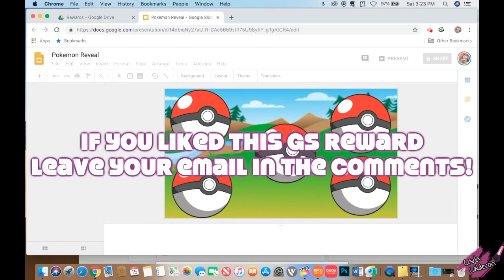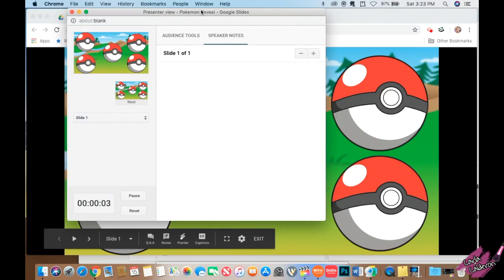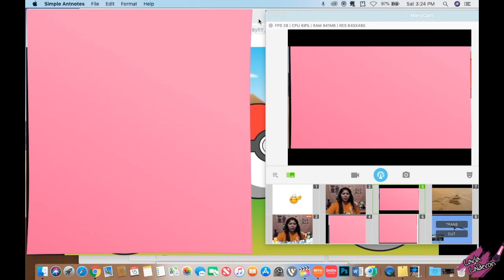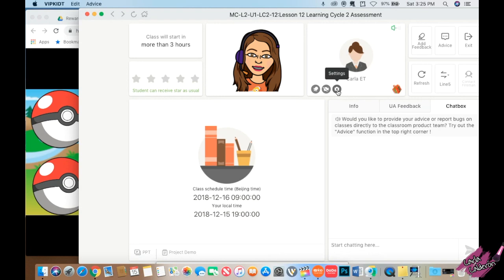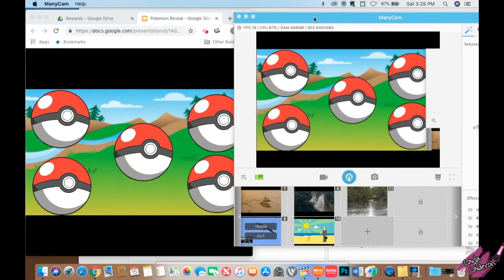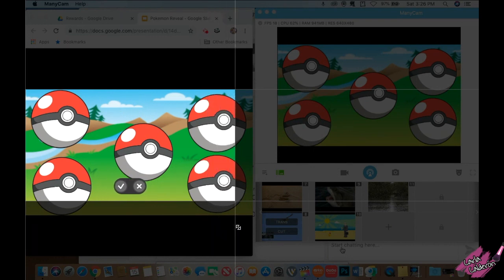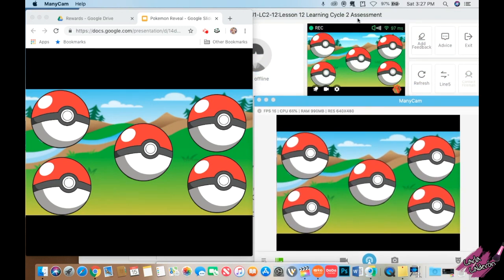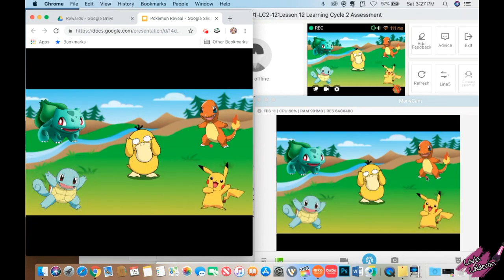How to use Google Slides with Manycam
Hello everyone!
I was asked how I use Google Slides with Manycam and if I could create a video. So here I created this tutorial to help/show y'all.

If you would like me to share this Pokemon Reveal Reward System with you leave me a comment with your email and I will be more than happy to share it with you! 😉

IF YOU HAVE FOUND MY VIDEOS HELPFUL 🤔
Please feel free to return the love 🤗 and apply with my VipKid Teacher Recruitment Portal link:

-OR-